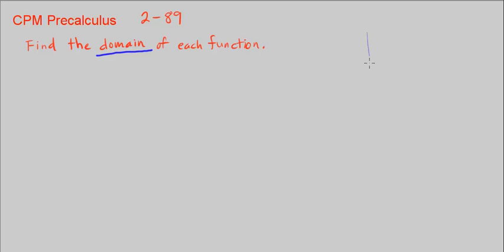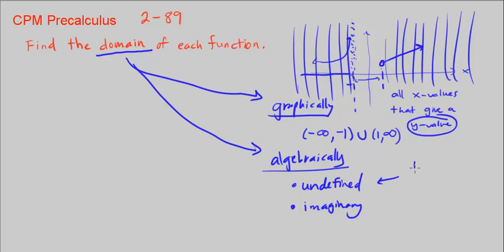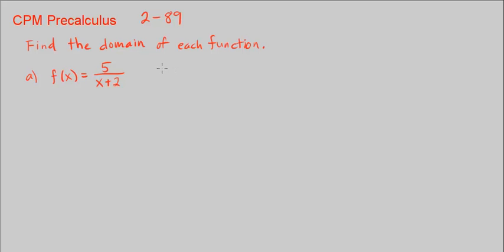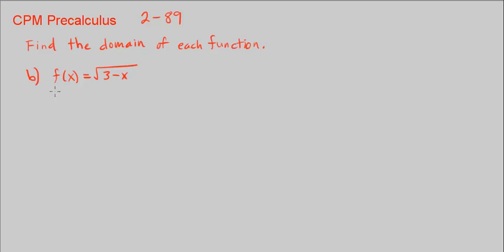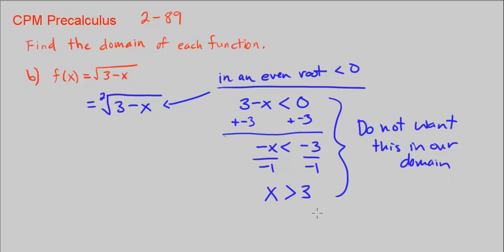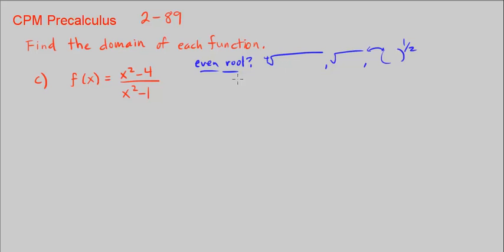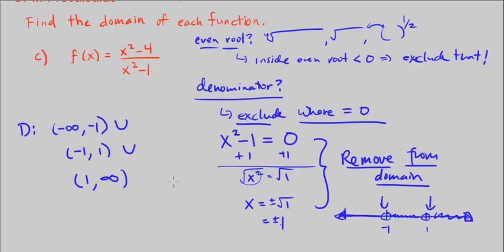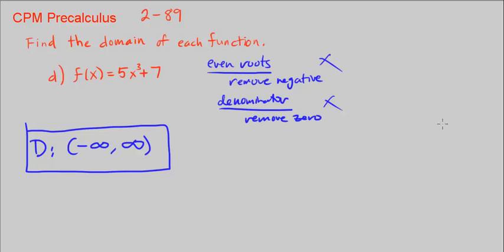CPM Precalculus 2-89 - Finding the domain algebraically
Finding the domain algebraically